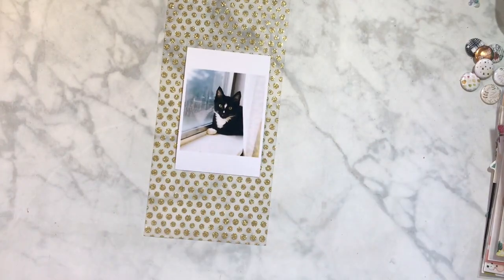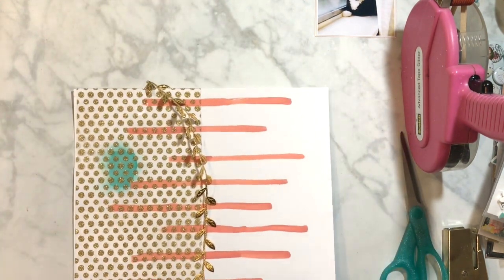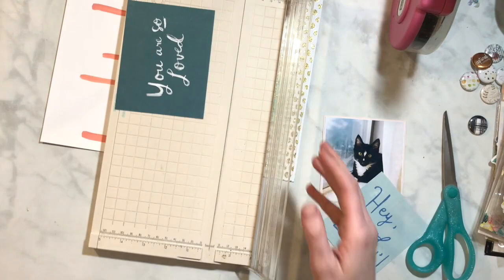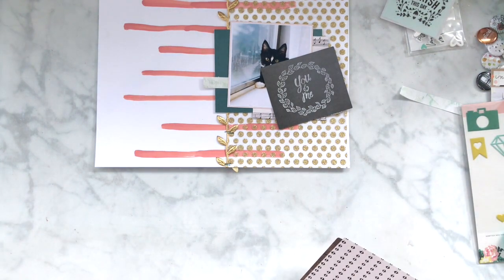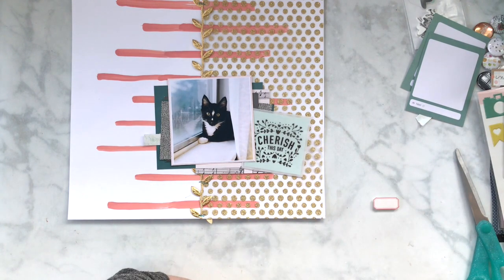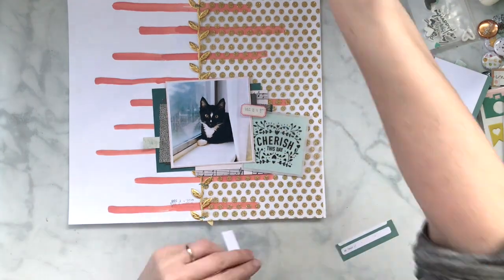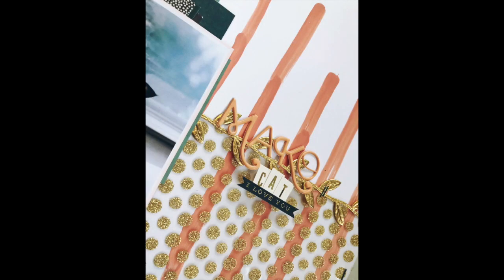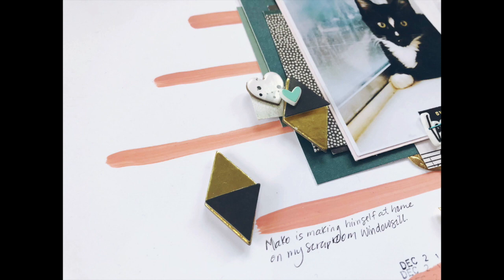For The Love Of Homemade Kits (January 2020 layout 1): Mako Cat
Aloha!! We are bringing back For The Love Of Homemade Kits Series. This is homemade Stash Kit Series, where we use a recipe to make a Stash kit at the beginning of the month. Then On mondays we will share a process video using that Stash Kit.

I love this series, it really challenges me to dig deep into my stash but mix it with products I love too.

This is week one of the January Kit.
Be share to use these links below to watch the other ladies joining in this month.

There also is a play list for this month where you can find the layouts and Kit Shares.

Week One January 2020 Kit Layouts

There also is a Playlist with many of these layouts!!

Hannah